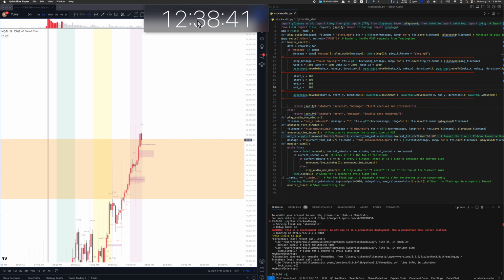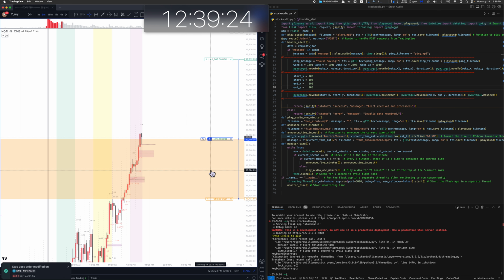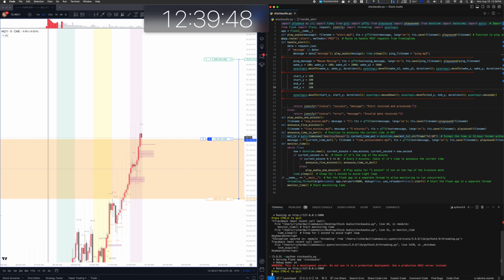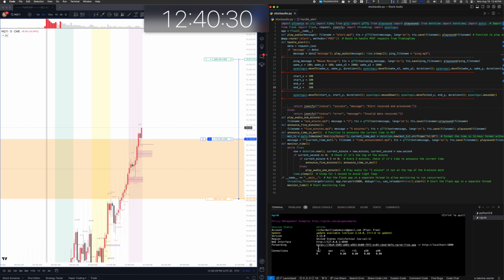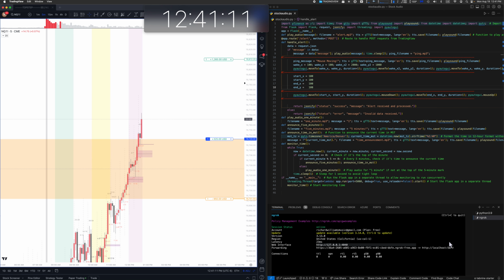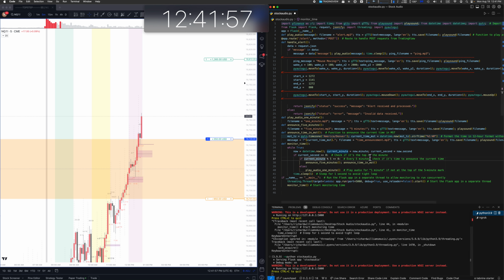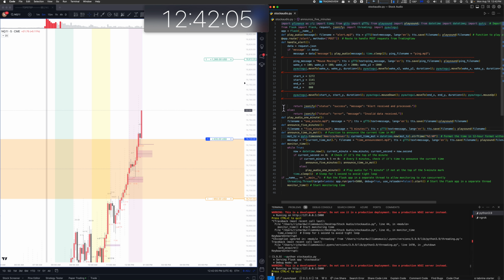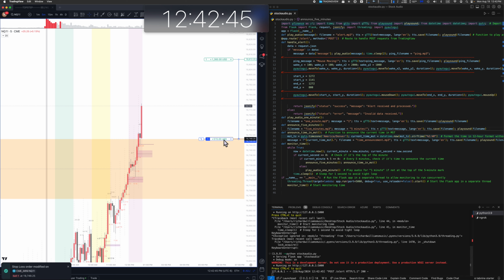Nucamp Student Project Portfolio | Day Training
Richard Williams | Back End SQL and Python